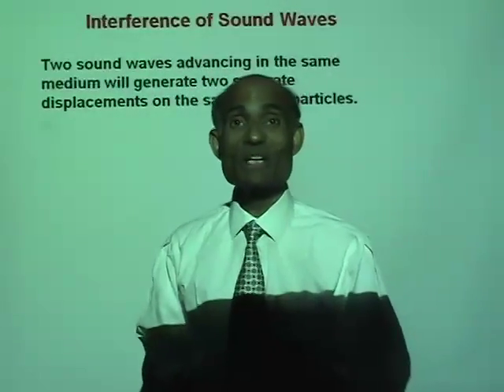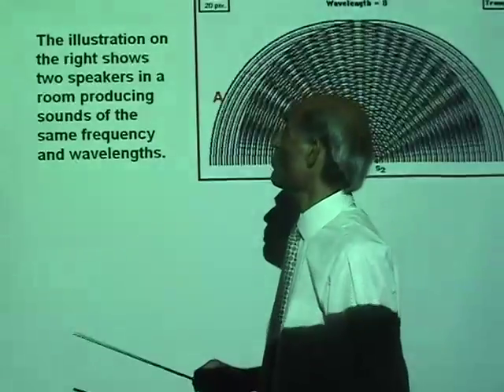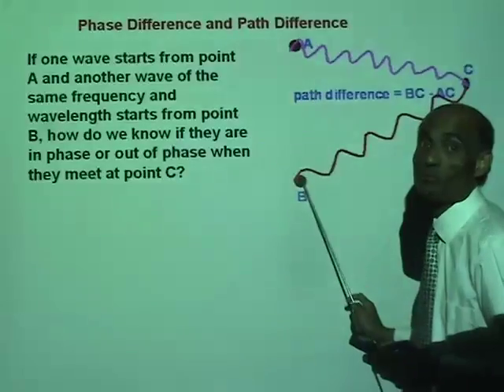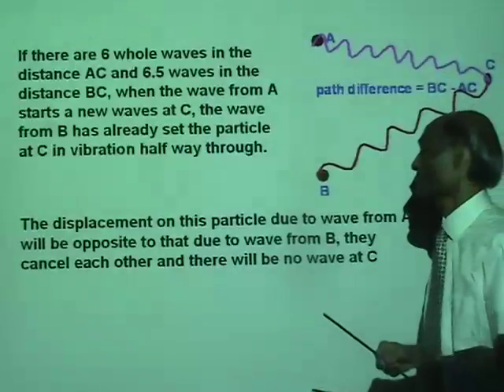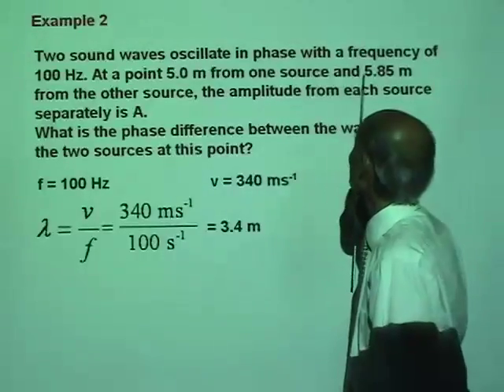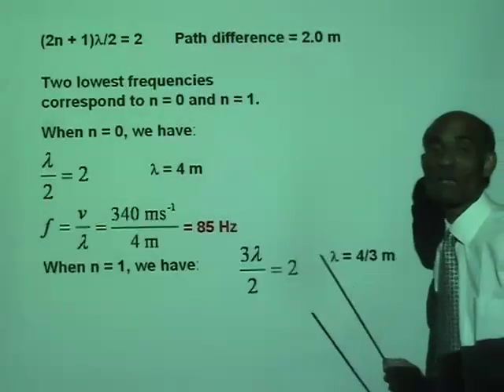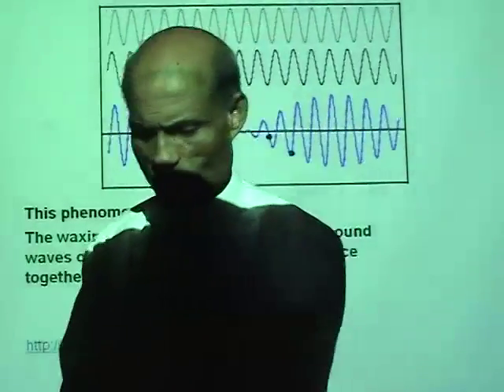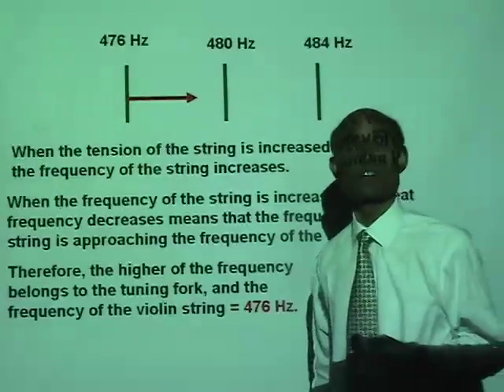5 5a Interference of Sound Waves